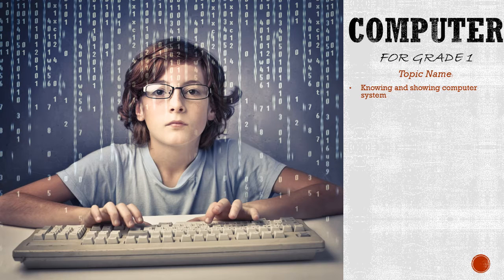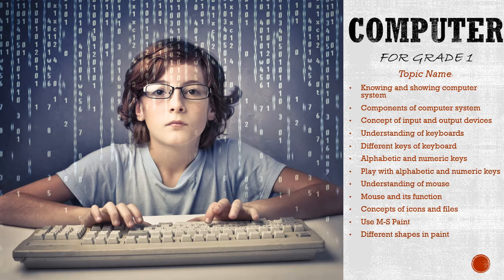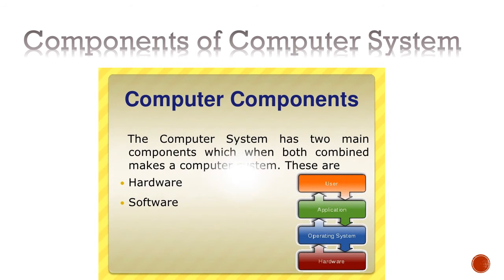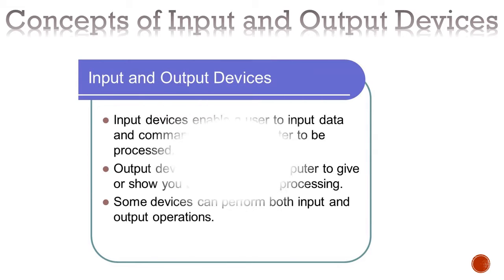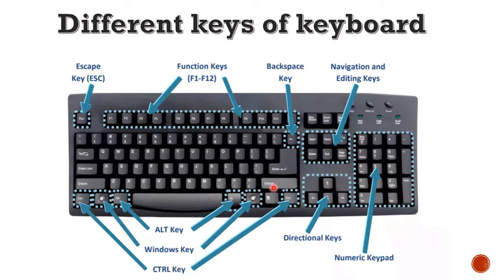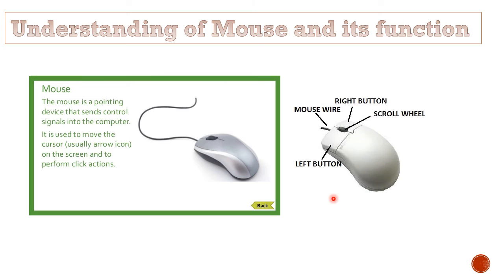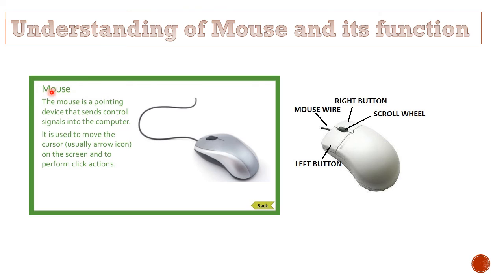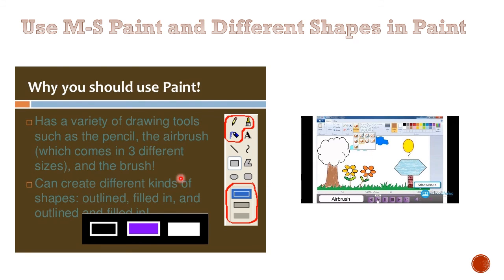Grade One Computer Revision